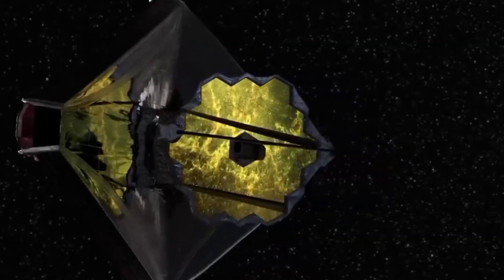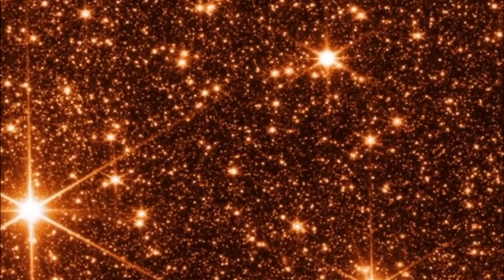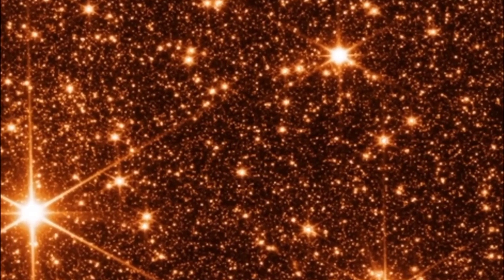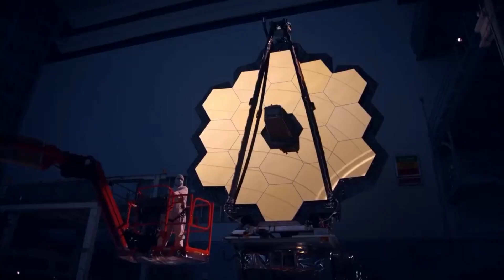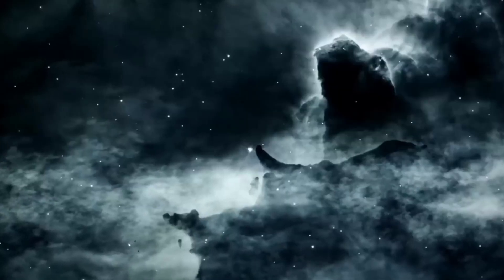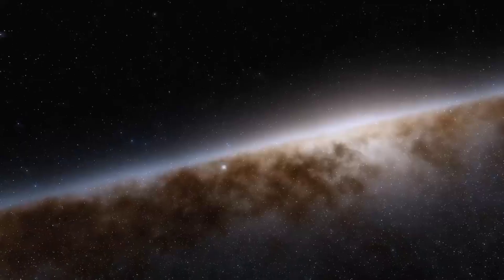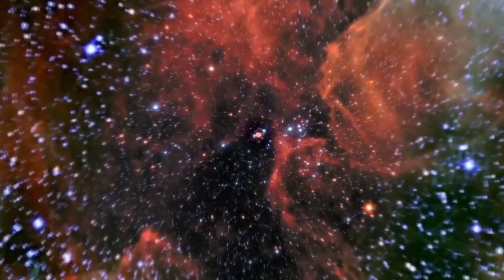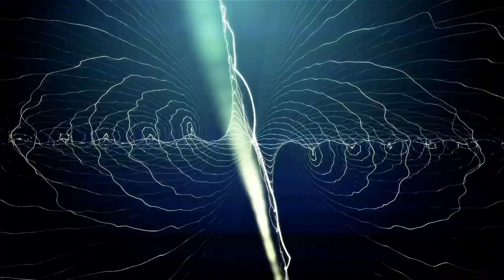James Webb Space Telescope Discovers Ring-Shaped Object in the Magellanic Cloud.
Imagine gazing through one of the finest and most reliable telescopes for seven seconds, directed towards our neighboring galaxy, the Magellanic Cloud. Suddenly, a peculiar sight unfolds – a cosmic jellyfish, a billowing and ring-shaped object, appears before your lens. Now, picture the bewilderment of astronomers who stumbled upon this cosmic mystery using the Australian Square Kilometre Array Pathfinder (ASCAP) telescope.
Researchers, initially focused on studying details of the large Magellanic Cloud, were equipped with ASCAP, a cutting-edge radio telescope designed to unveil new features of the universe. Unexpectedly, they discovered an enigmatic object, resembling a massive ring, prompting a cascade of questions. What is this previously unknown cosmic entity, and why haven't by we seen it before.
The ASCAP telescope, with its advanced technology like the Phase Array Feed, allows astronomers to capture vast areas of the sky swiftly and in great detail. This heightened sensitivity enables the detection of faint and distant objects, unveiling aspects of the universe like Galactic formation, cosmic magnetic fields, and the mysteries of dark matter and dark energy.This radio telescope, with its ability to monitor large sky areas quickly, has also put researchers on the trail of fast-moving cosmic phenomena, such as fast radio bursts and pulsars.